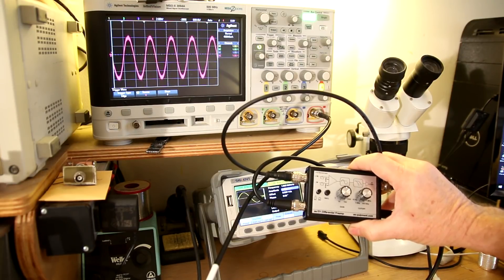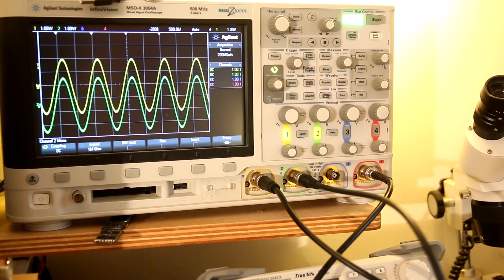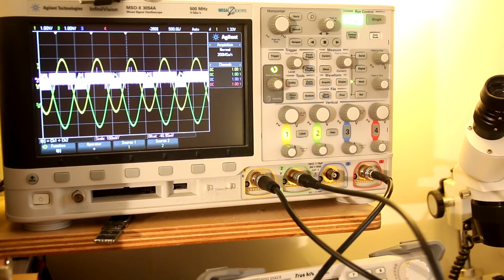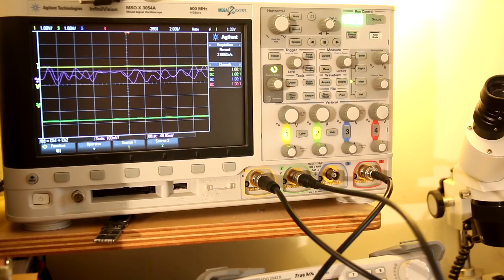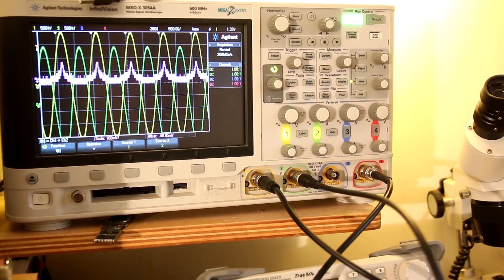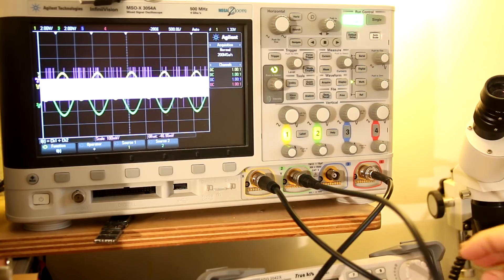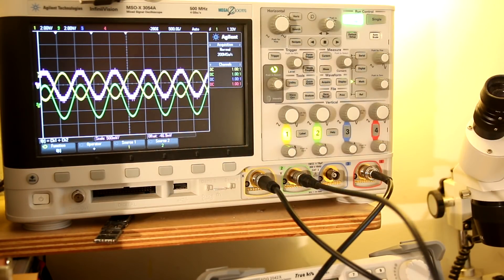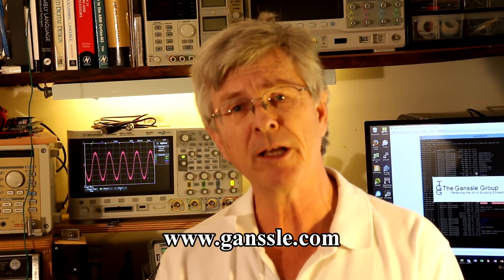Episode 22 - How NOT to use an oscilloscope's invert feature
Are you doing a differential measurement by inverting one channel's input? Beware - you might be measuring the wrong thing.